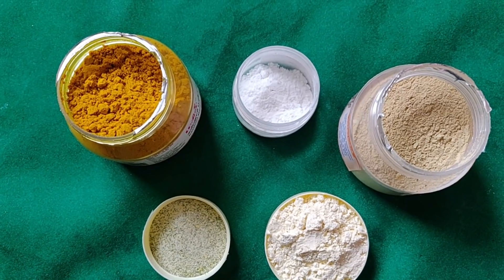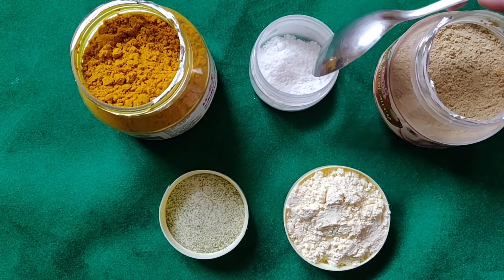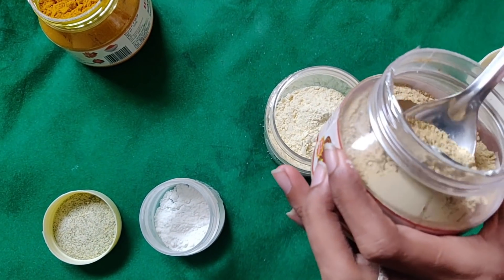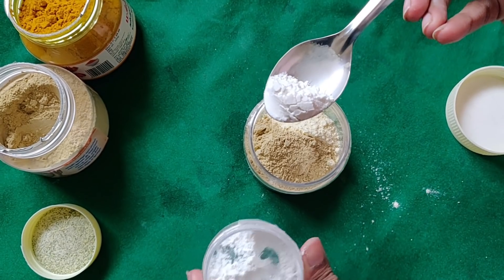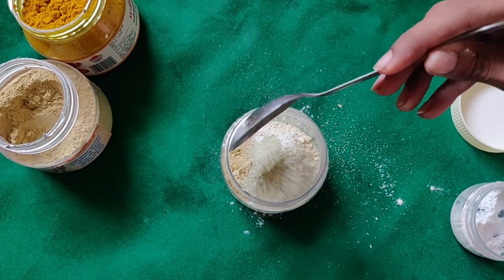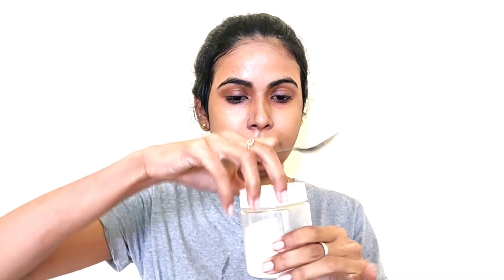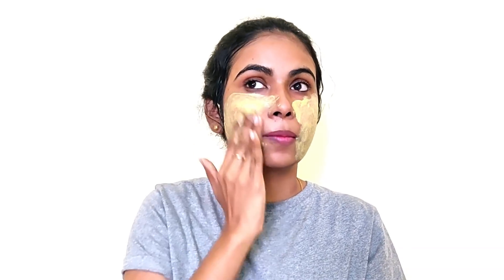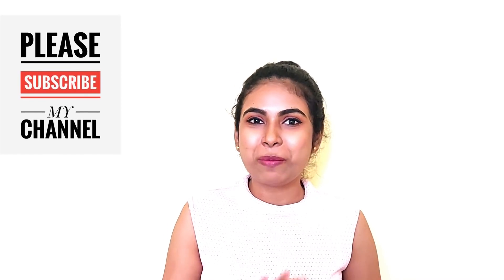How to get Fair Skin Permanently | Skin Whitening at Home | கலராக இதை செய்யுங்கள் | IN TAMIL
Hi Friends,

In this video I have shared the remedies which I followed to lighten my skin color.

Queries resolved:

1. How to get fair skin
2. How to make face wash powder for Skin whitening
3. Permanent white skin
4. Skin transformation
5. How to get fair skin in tamil
6. How to remove sun tan

Skin whitening things apart from work and travel, getting skin that looks healthy, fair and glowing can be a gargantuan task. Of course, things like environmental pollutants and the sun are relentless when it comes to leaving it looking tired and lackluster, but it’s never too late to make just a few lifestyle changes and land that fair complexion you’ve always wanted. Here’s what you need to do to get fair skin…
Most of the girls want fair skin. There are many natural remedies which helps us to improve our complexion. Skin whitening is not so easy but after doing a regular routine we can gain fair and healthy skin

வேலை மற்றும் பயணத்தைத் தவிர வேறு எந்த நேரத்திலும் நீங்கள் ஒரு சாக்-எ-பிளாக் அட்டவணையைப் பெறும்போது, ​​ஆரோக்கியமான, நியாயமான மற்றும் ஒளிரும் தோலைப் பெறுவது ஒரு கடினமான பணி ஆகும்.. நிச்சயமாக, சுற்றுச்சூழல் மாசுபாடு மற்றும் சூரியன் போன்ற விஷயங்கள் சோர்வாகவும் மந்தமாகவும் தோற்றமளிக்கும் போது இடைவிடாமல் இருக்கும், ஆனால் ஒரு சில வாழ்க்கை முறை மாற்றங்களைச் செய்ய நீங்கள் ஒருபோதும் தாமதம் செய்யாமல் இருந்தால் , நீங்கள் எப்போதும் விரும்பும்  நிறத்தை பெறலாம் . அழகிய சருமத்தைப் பெற நீங்கள் செய்ய வேண்டியது இங்கே…